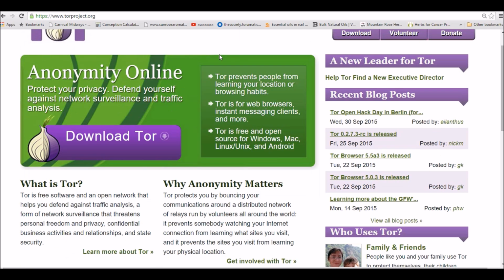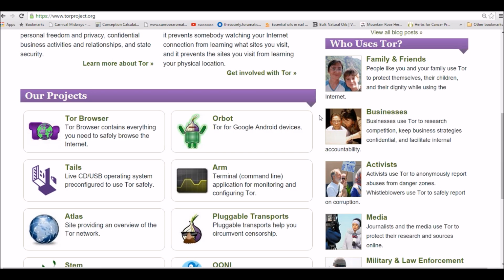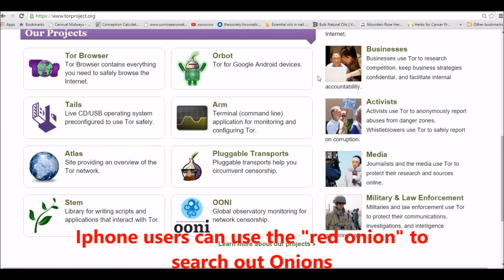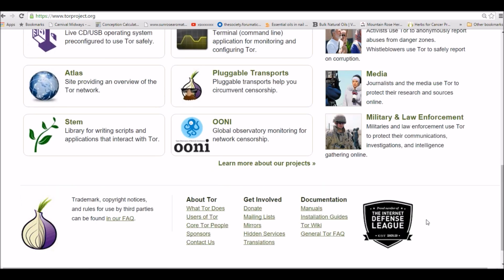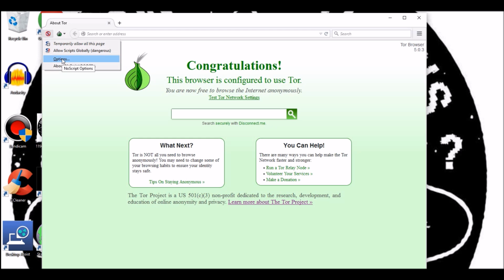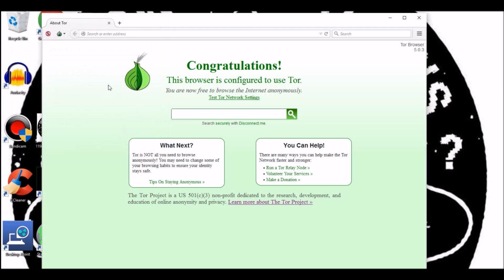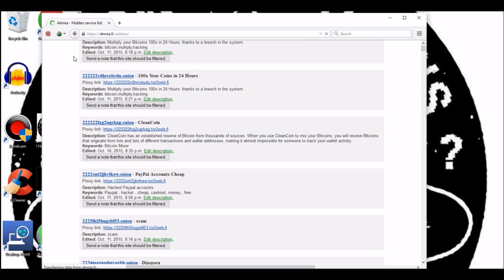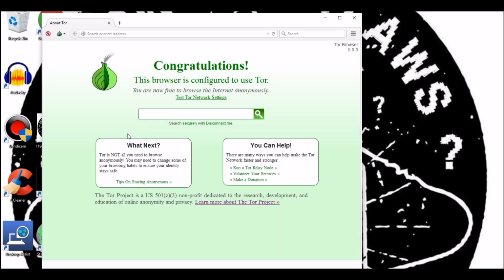How to use TOR (The Onion Router)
This how to video discusses the how to's of the onion router and explains its uses.
You can also help like being sure to thumbs up and share my content!

If enough money gets raised I will quit putting ads on my videos as well! I am looking to get this account fully running on fan funding alone! Hopefully one day we can reach this goal!

entertainment purposes only. It is not intended to
encourage or teach you to break the law, that's what TV is
for. The creator(s) of this channel will not be held liable for
anything you choose to do with the information contained
on this video. If you want to learn how to rape, murder, loot,
and commit acts of terror on a monumental scale, well, you
won't find it here. Instead, tune-in to your nightly news and
take a lesson from your "elected" "leaders". Also remember believe only half of what you see and NONE of what you hear! ;) Remember this and you will be fine on this channel! Deepweb Darkweb Education Science Tech Takedownman Help keep this channel going!